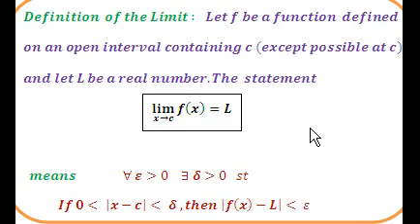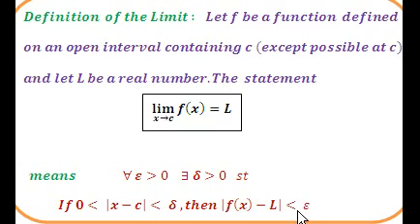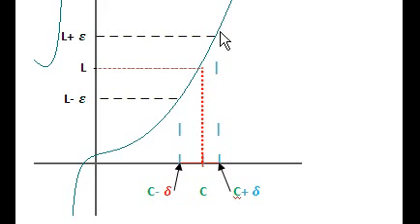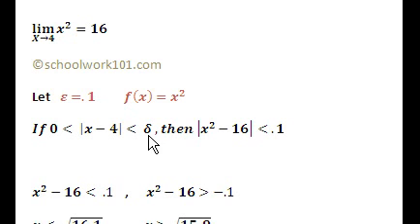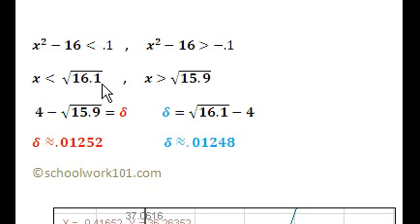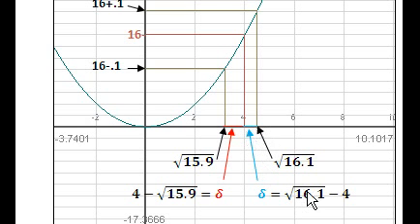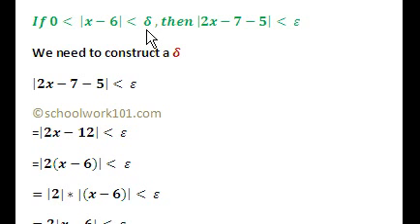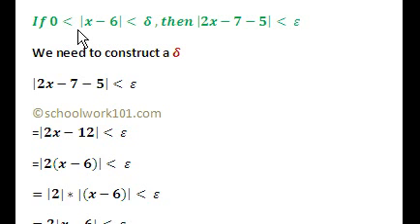Calculus-Epsilon Delta Definition of the Limit